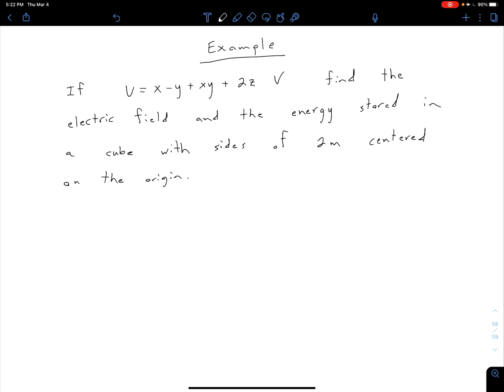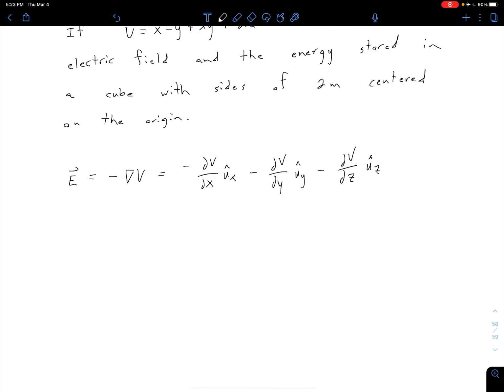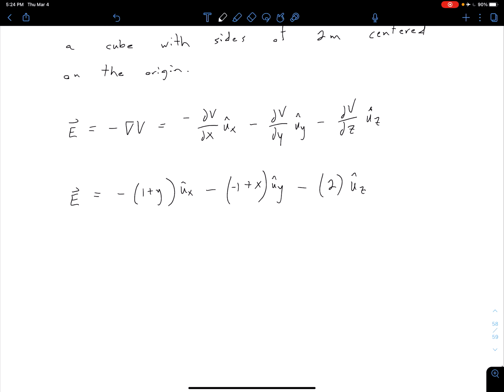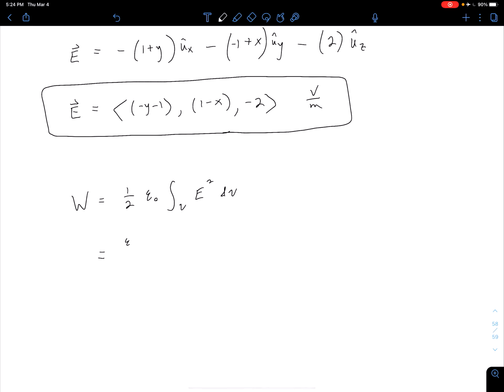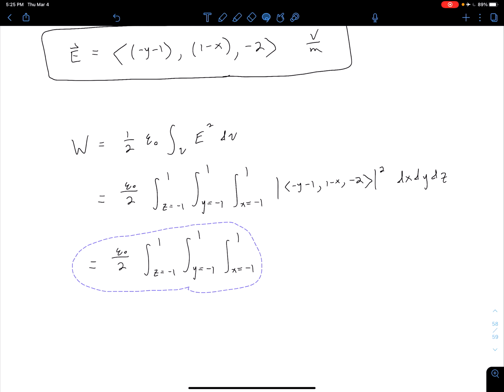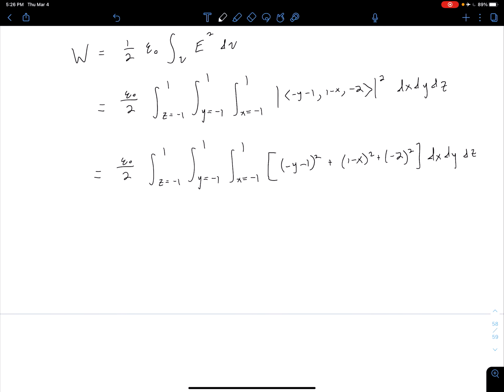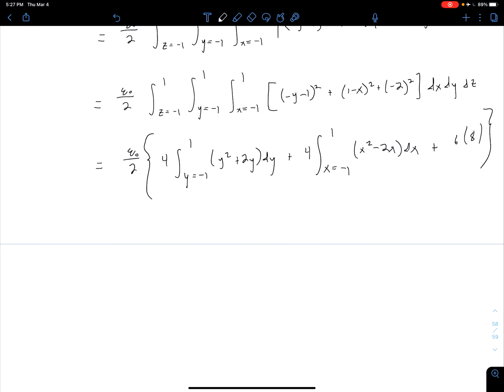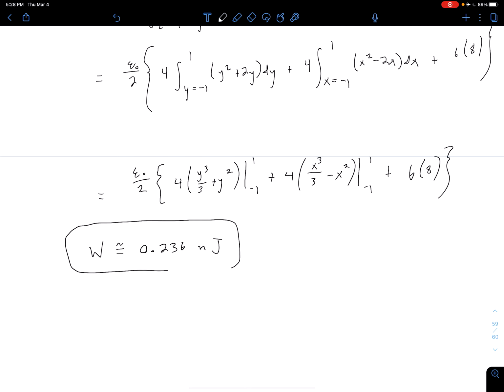Electrostatics - Example: Energy from V